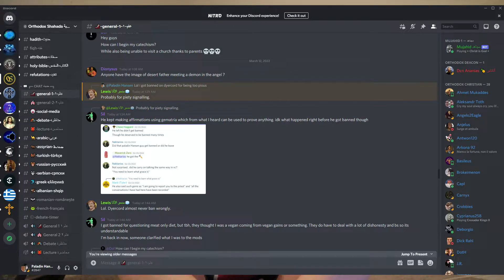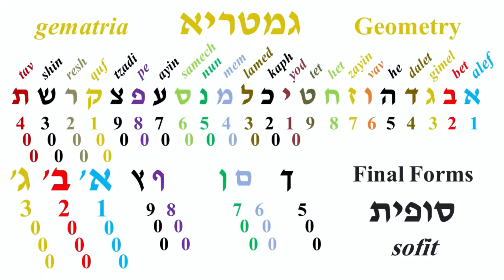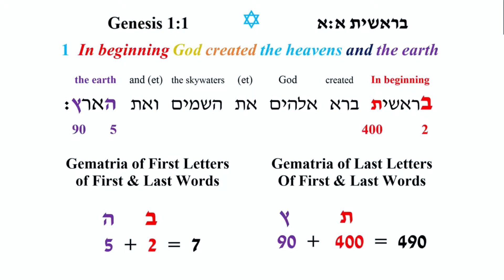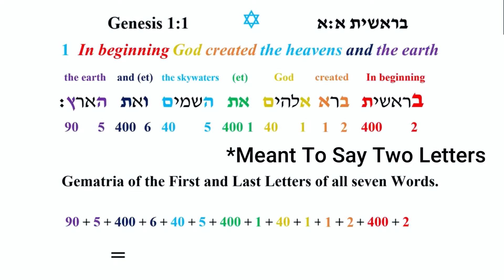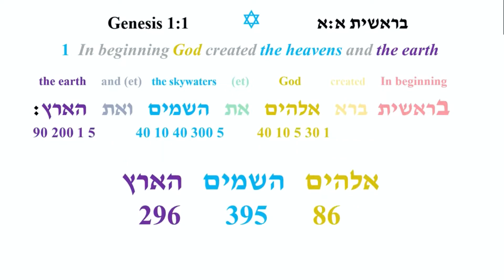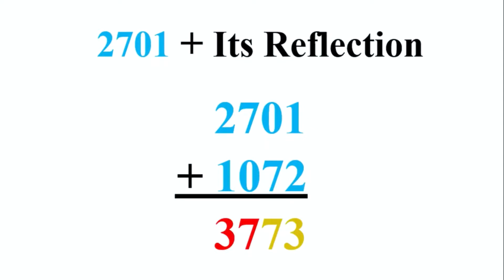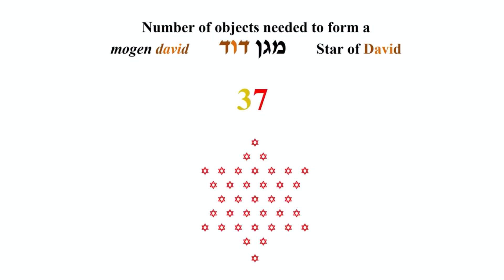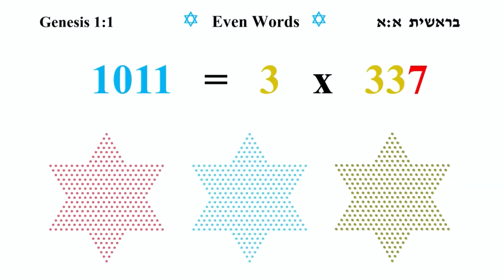Silencing Objections Pt.2 -The Odds & The Evens of Genesis 1:1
Christos Anesti! Here is a response video to many scoffers and mockers of the apostolic doctrine of what is termed "Isopsephy" in Greek and "Gematria" in the Hebrew. Here is a series called "Silencing Objections" and this will be lengthy for there is many mathematical miracles to go over! Many have scoffed and ridiculed this material on Discord servers like the "Dyercord" for nefarious reasons and partiality as well as Qai and his "Orthodox Shahada" discord server as well as 'Orthodox Meme Squad" and their LARP server. I must be doing something right! So as the Lord wills these videos will edify the viewer and silence their objections.

   All Parishes should be armed with the Sword of God. i.e. the Word of God. Christians must always stand fast and protect their families, their homes and their Church/Parish as we continue to see and recognize the genocide of Christians in Asia Minor/ Turkey and the Balkans in Serbia and for those who lost their homes and land in the Karabakh in Armenia and the Aramaeans across the Levant and for those in Egypt who suffered immense Islamic persecution and human rights abuses! Pray for Christian unity overall to tackle the enemies of all Christendom.

LORD HAVE MERCY